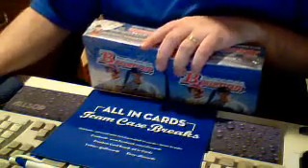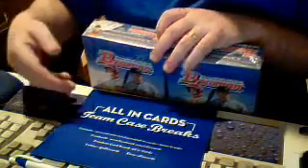AIC Box Breaks - 2 Boxes of '12 Bowman Jumbo for Bruin7 on F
AIC Box Breaks - 2 Boxes of '12 Bowman Jumbo for Bruin7 on FCB - Captured Live on Ustream